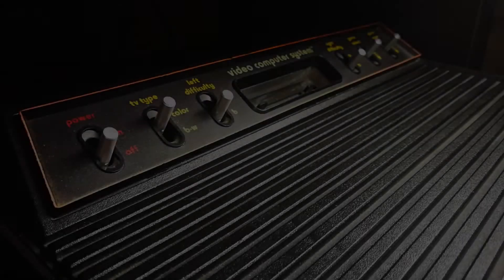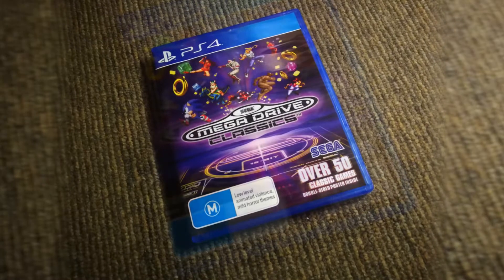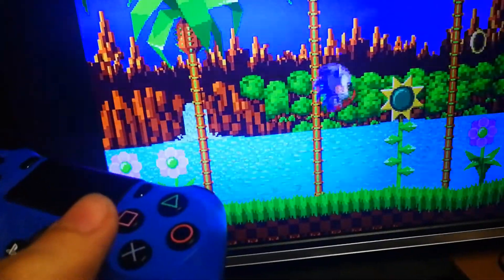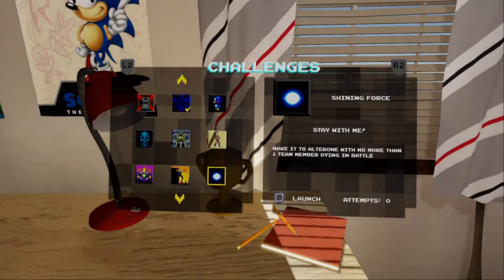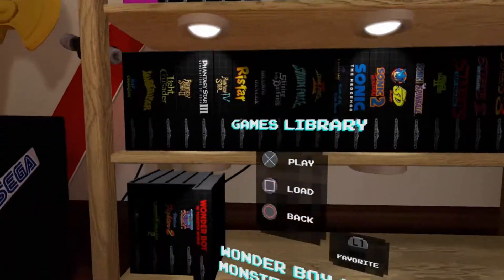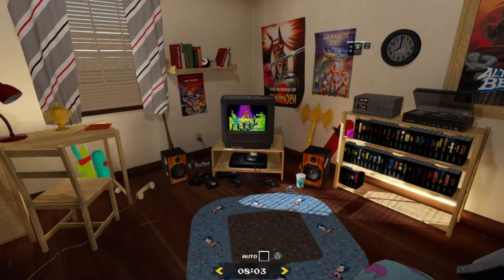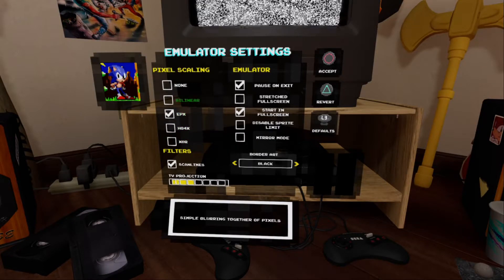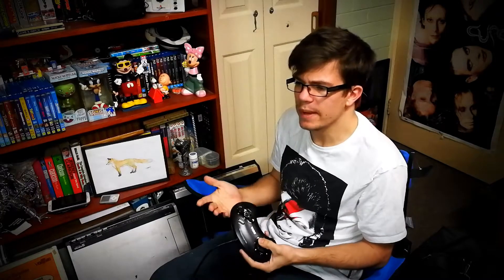Mega Drive Classics Makes Me Angry! | Joystick Division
Why is it so hard to emulate a 30-year-old machine on modern hardware? I don't understand it.

CHAPTERS

0:00 - Introduction
0:54 - Sound Issues
1:42 - The Good Things...
2:21 - Angry X(
3:06 - How Do I End This Video?